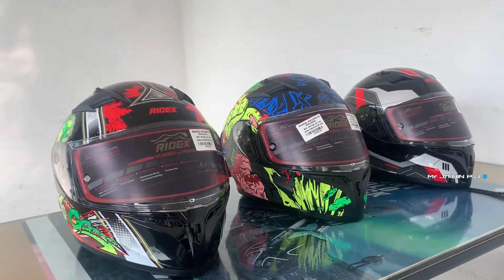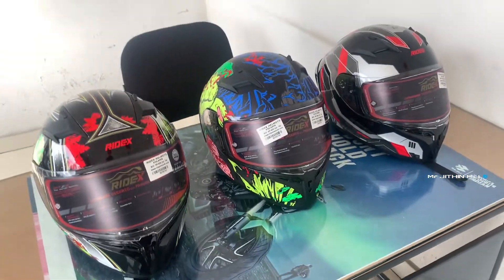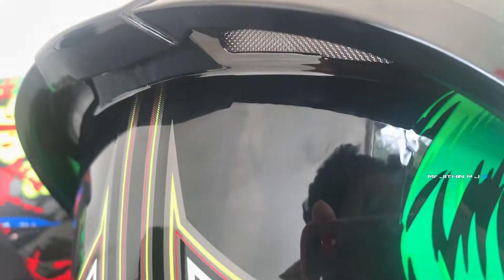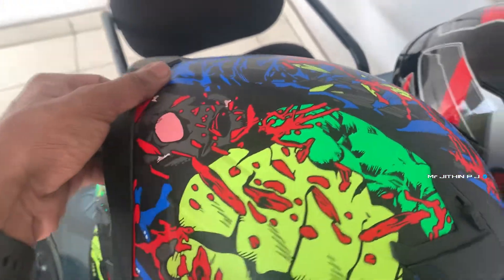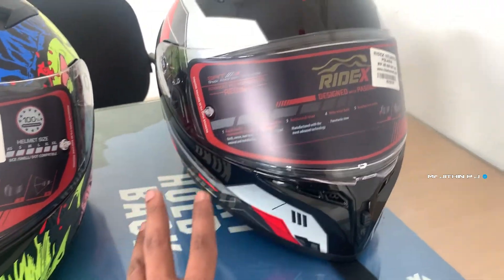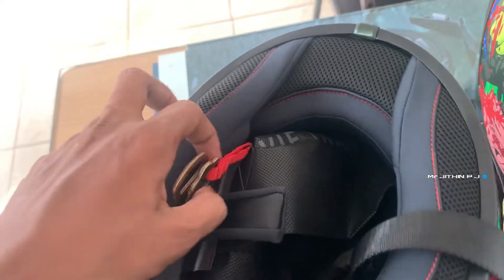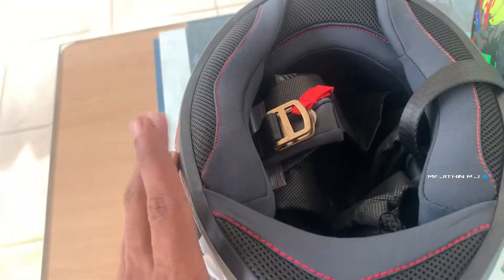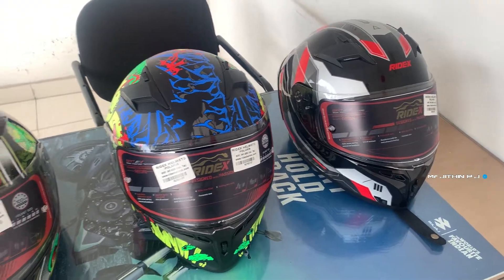Ridex Polaris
THE COMPLETE
BIKE
ACCESSORIES
ROYAL RIDEZ
Helmets | Riding gears | Bike Accessories
Near Royalbajaj Showroom Vaikom

"Ridex helmets" an international brand made in vietnam with unbeatable Quality, Shape  & Design.

Ridex helmets are designed to perform best in the tropical conditions  for optimam safety and comfort.

This premium  helmets made in high quality fiber glass shell and international dot certified with very advanced features included in this segment.

Feel the difference... Feel the comfort.

///vlogging camera

iPhone10r

iPhone 10r